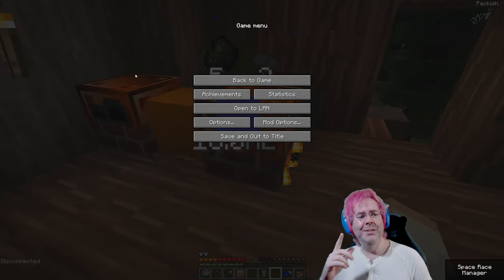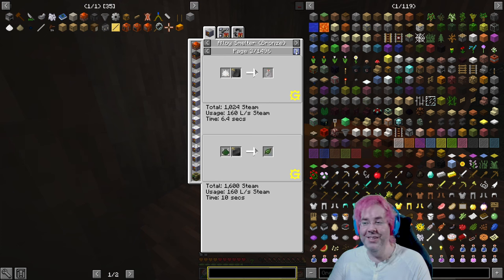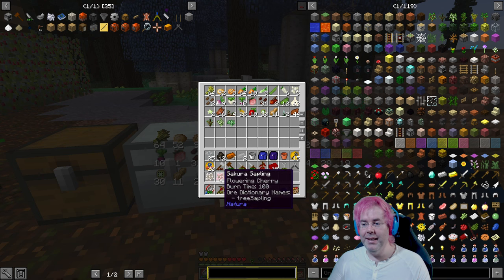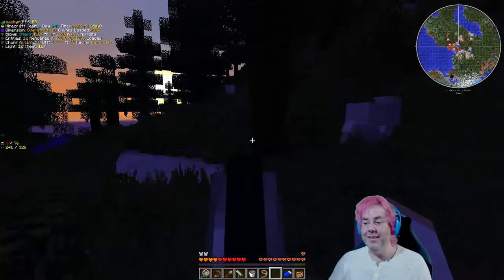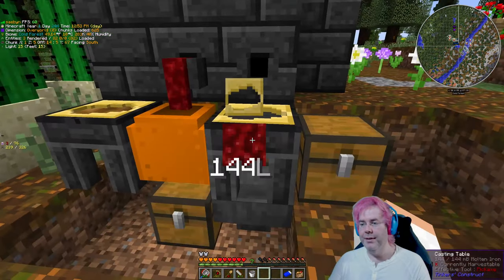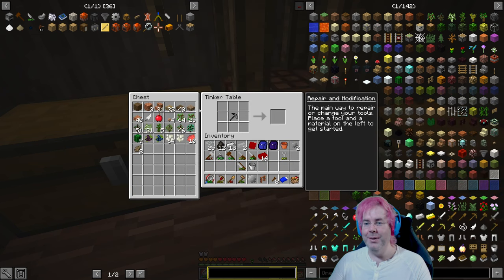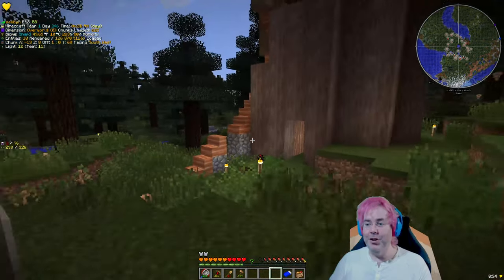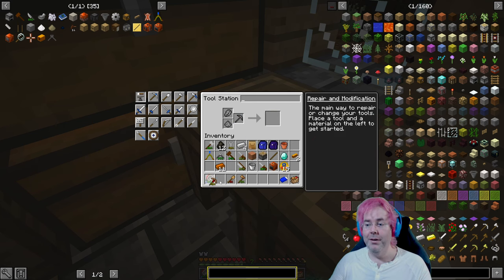Gregtech New Horizons | Modded Minecraft | Stream 7 | Part 2 of 3